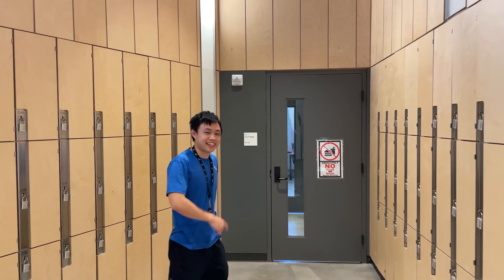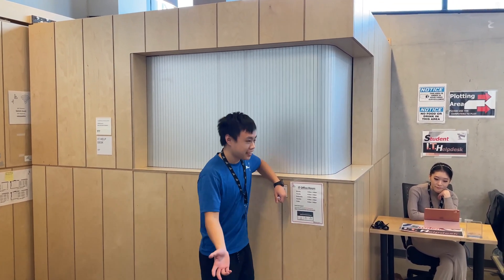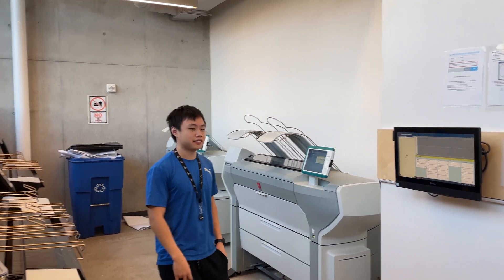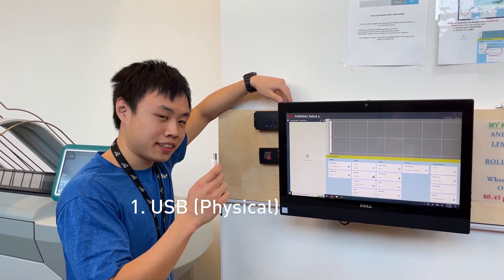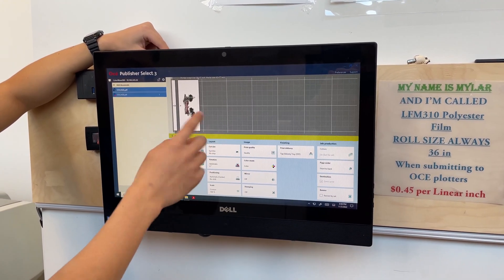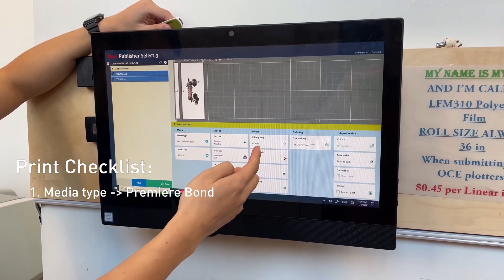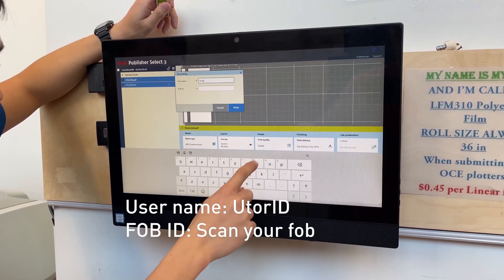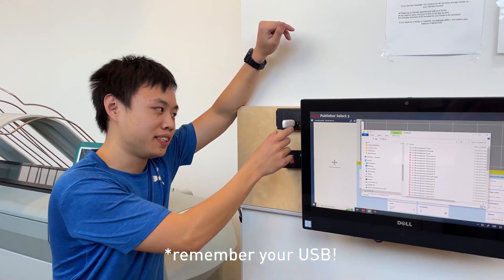How to Use Plotter Printers at UofT Daniels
Follow Us to stay up to date with NEW Events & Live Workshops!